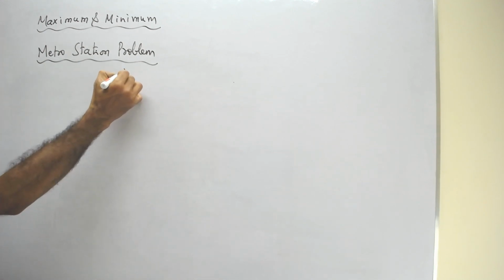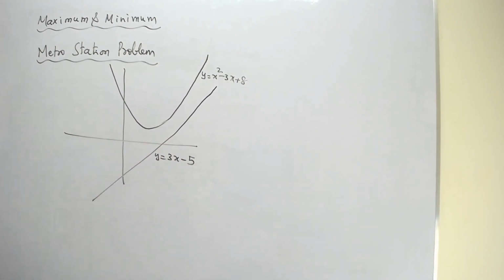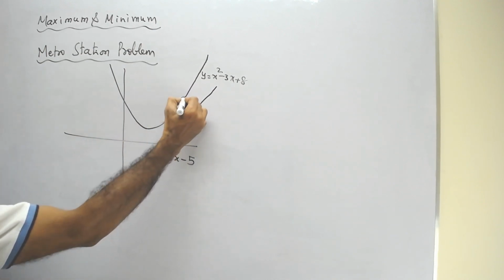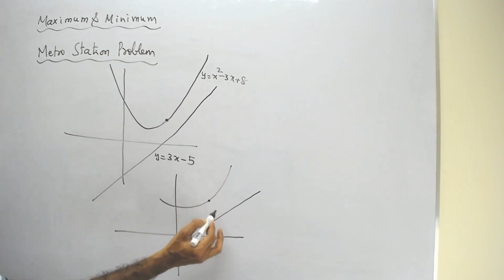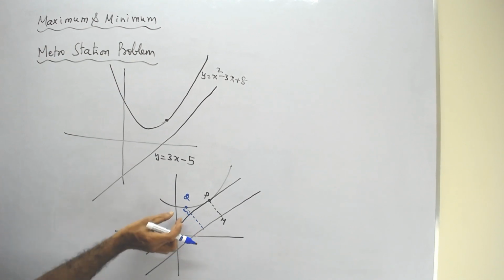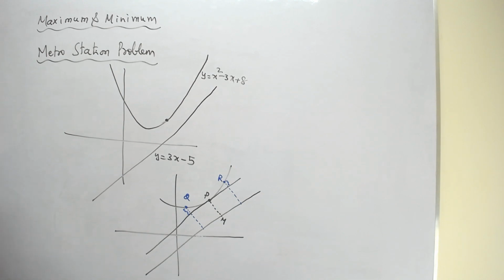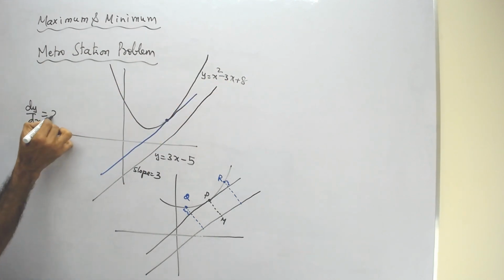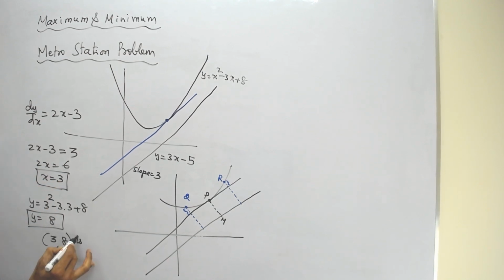Applications of Differential Calculus||Maximum and Minimum||...Metro Station Problem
Applications of Differential Calculus...Minimum Distance between Curve and a Line.